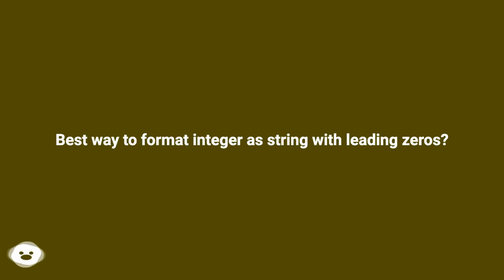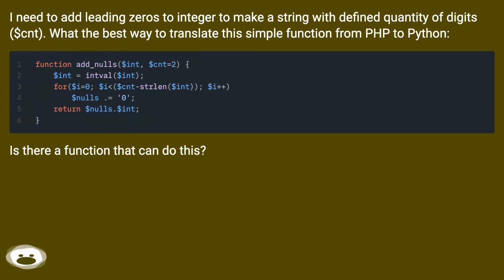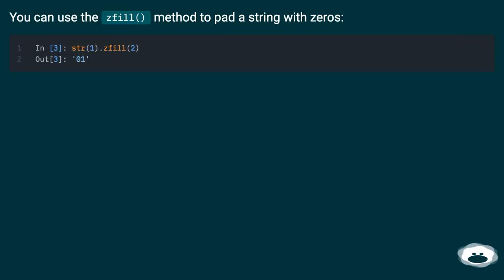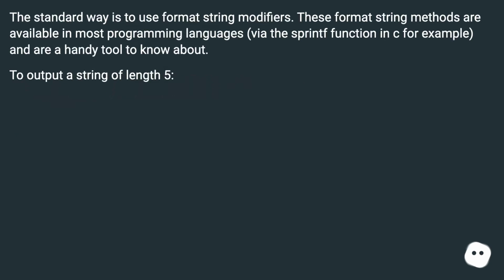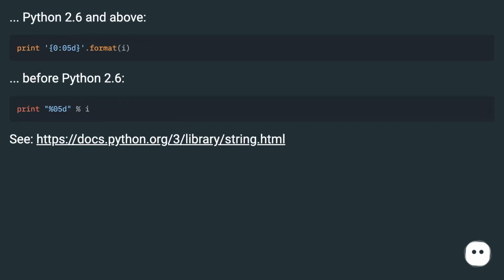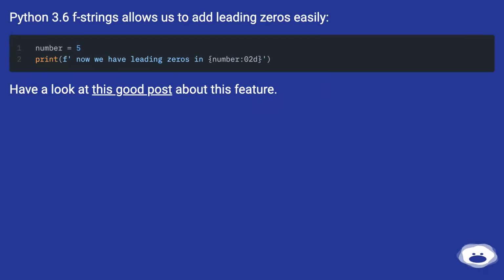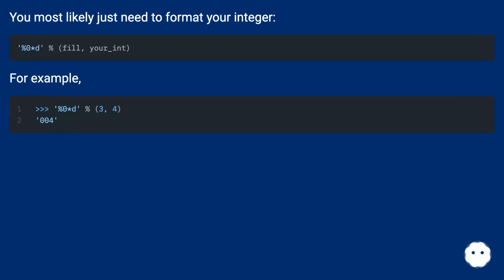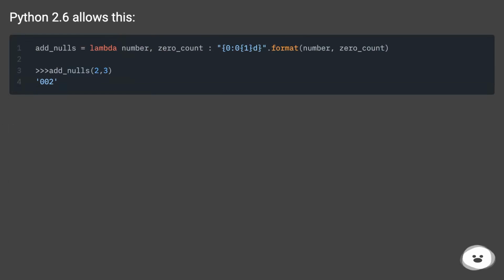Best way to format integer as string with leading zeros?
Chapters
00:00 Best Way To Format Integer As String With Leading Zeros?
00:29 Accepted Answer Score 845
00:45 Answer 2 Score 265
01:32 Answer 3 Score 127
01:52 Answer 4 Score 80
02:08 Answer 5 Score 24
02:21 Thank you